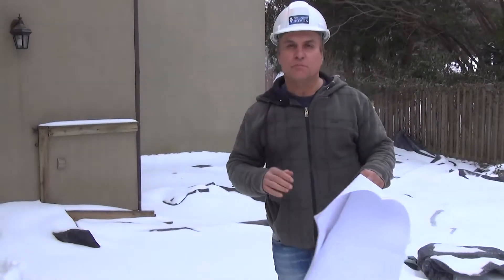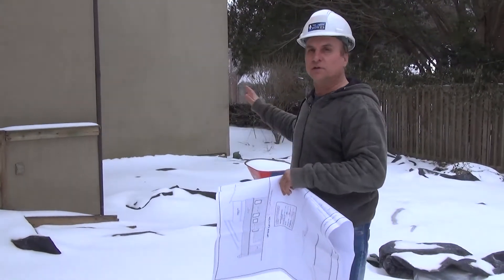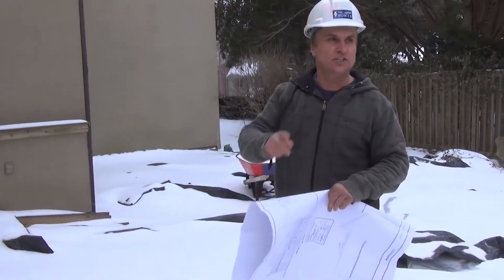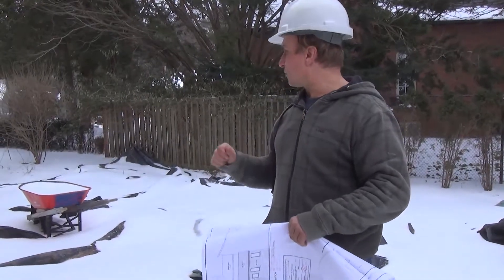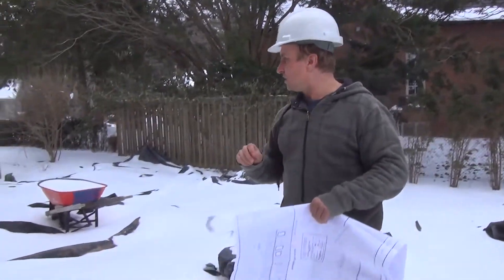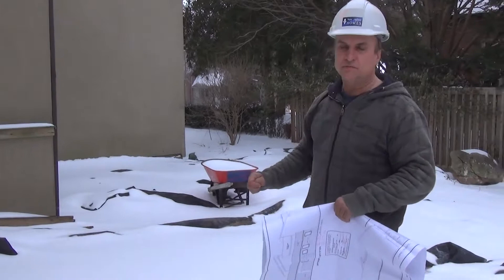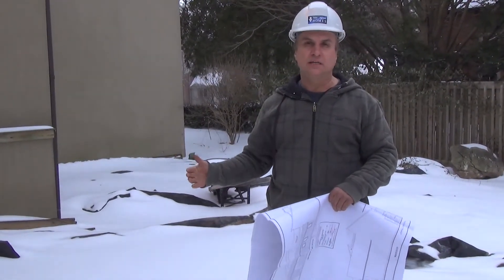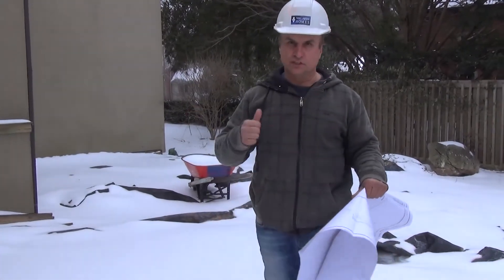How To Renovate A House: Creating Access Plus Reviewing Project And Plans Ep 7